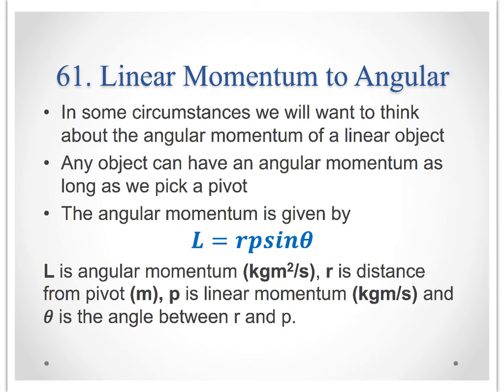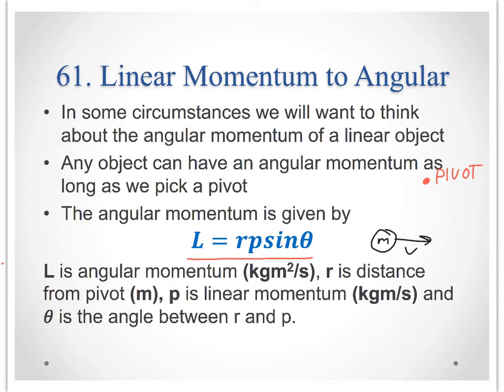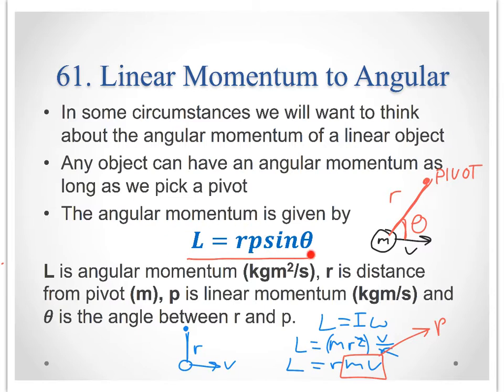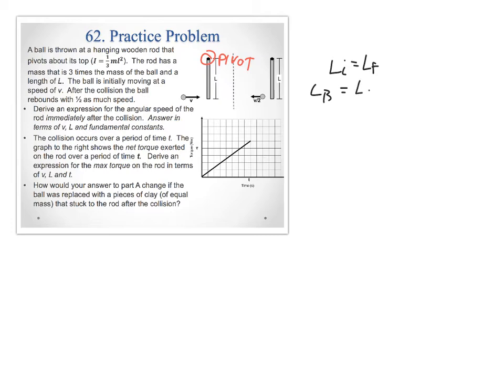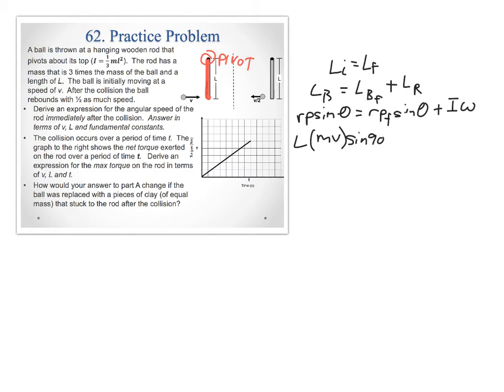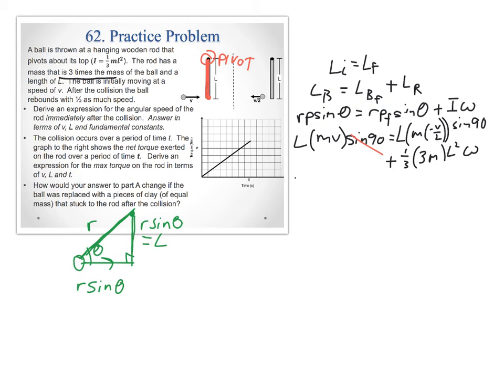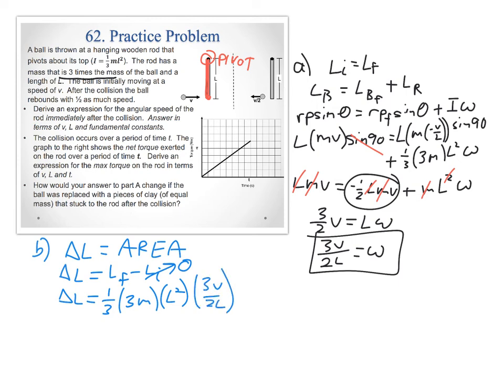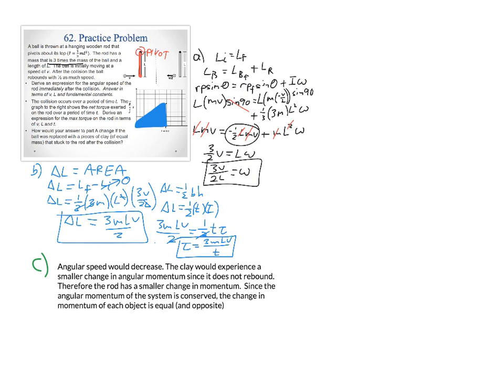Unit 5 (61-62) - Combination Momentum Problems